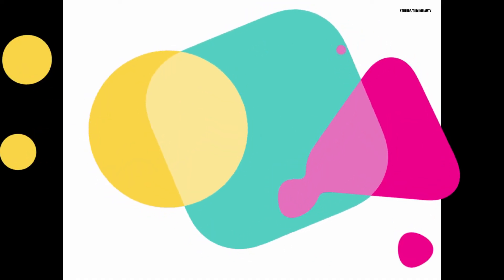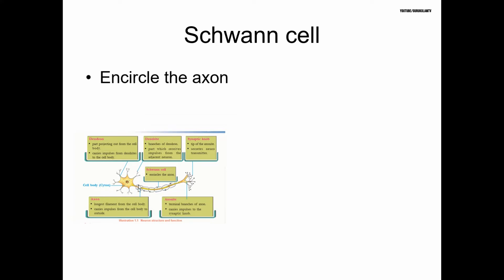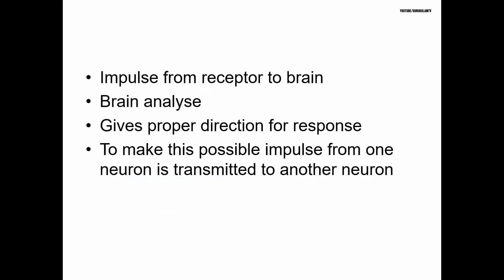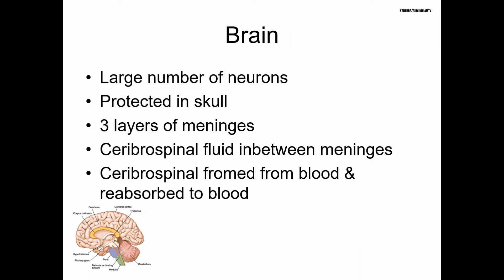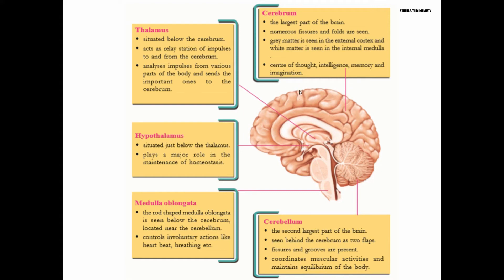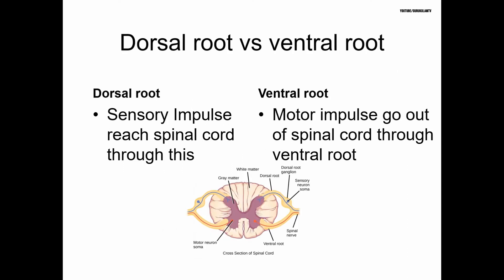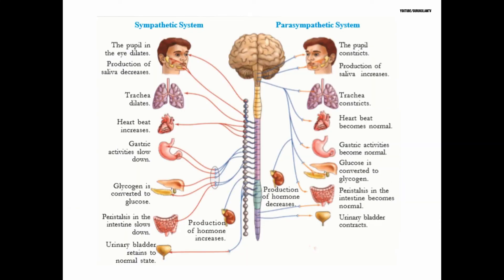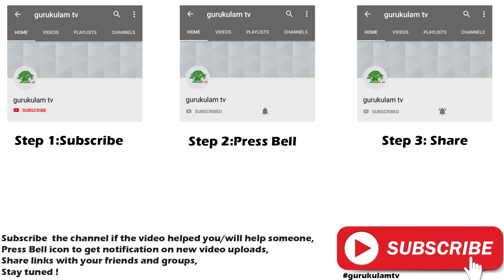sensationS and responses | SSLC BIOLOGY | CRASH LEARN | CHECK DESCRIPTION BOX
crash learnTuition available!!

Gurukulam coaching centre, near Govt.Polytechnic college Palakkad
Science and maths tuition available | Saturday and Sunday
A+ batch starts on April